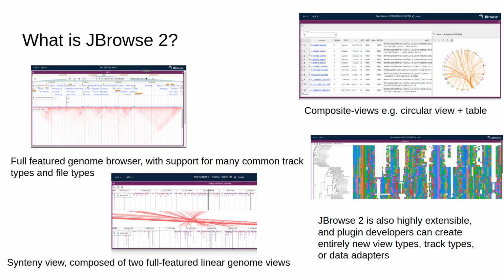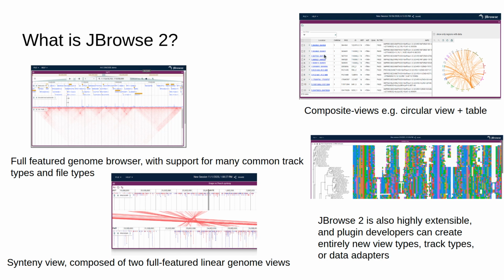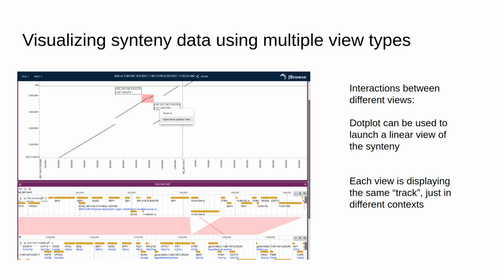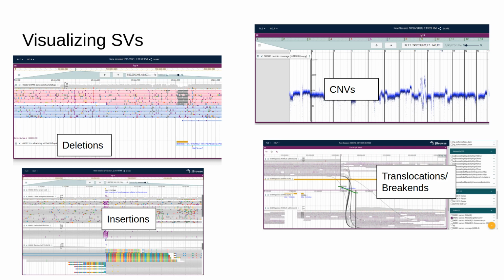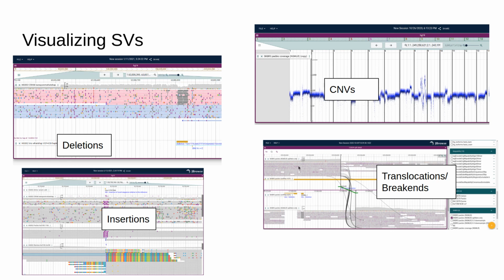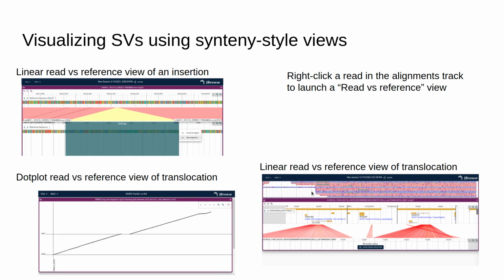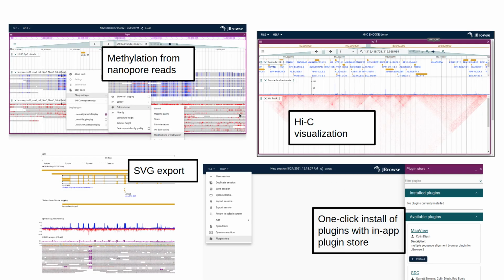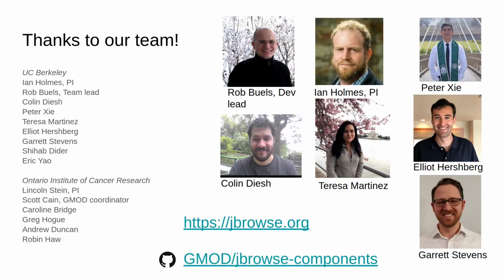JBrowse 2: A data visualization platform with... - Colin Diesh - BOSC - Talk - ISMB/ECCB 2021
JBrowse 2: A data visualization platform with special features for comparative genomics and structural variant visualization - Colin Diesh - BOSC - Talk - ISMB/ECCB 2021